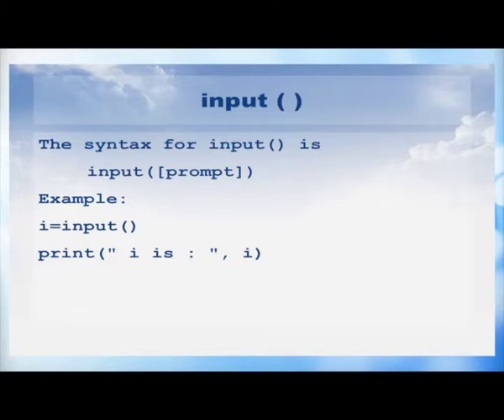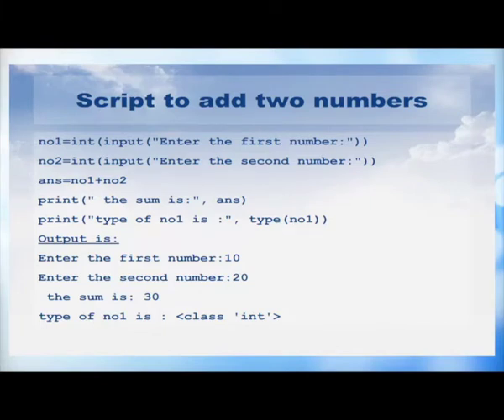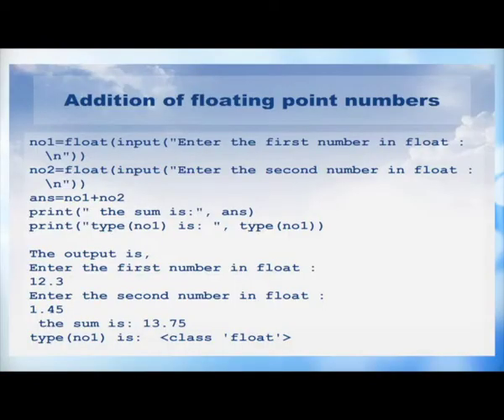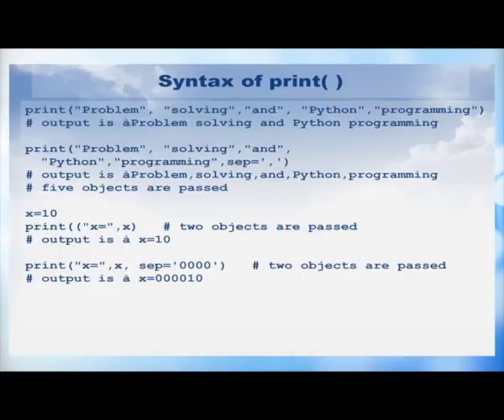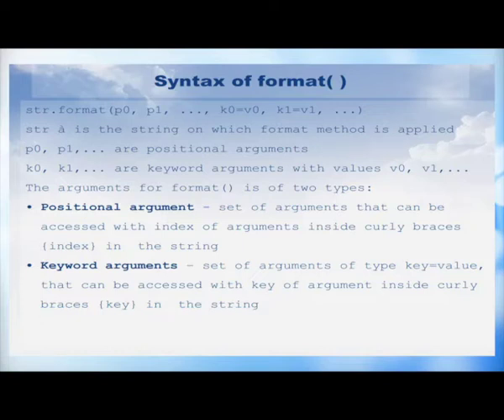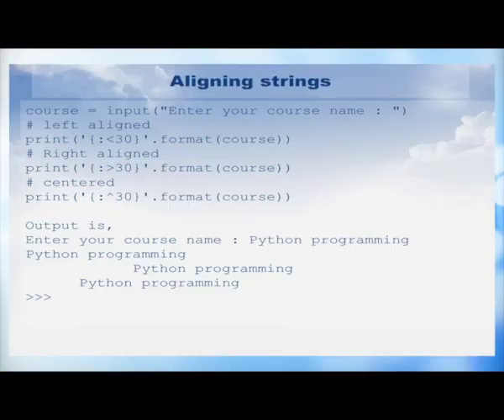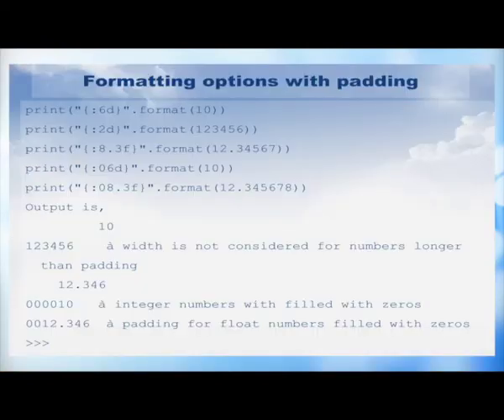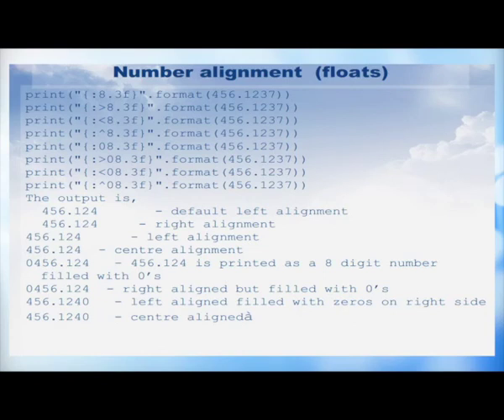Input and Output Statements in Python